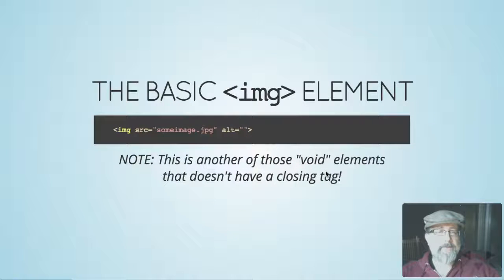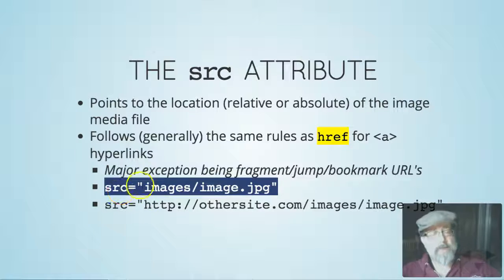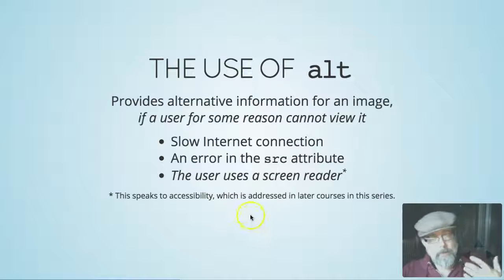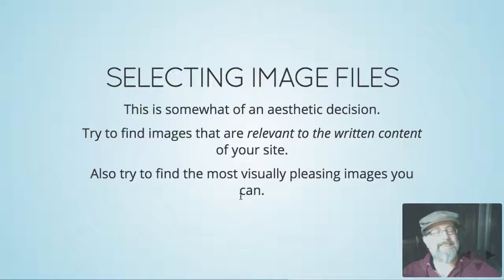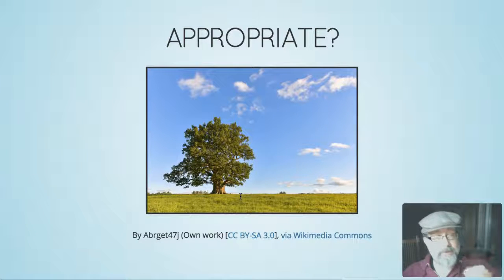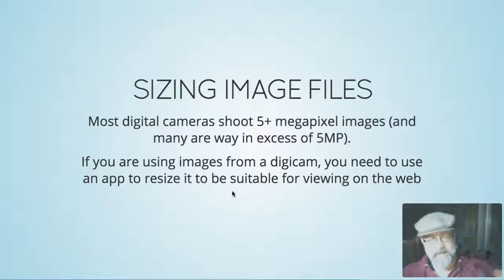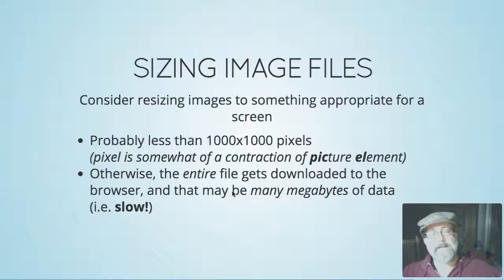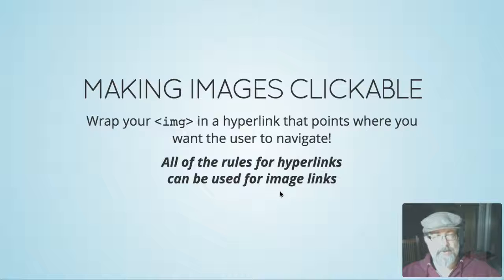Adding images to your HTML 5 website!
Randy talks about the class so far, then discusses the "img" element, its required attributes, and preparing images for inclusion on your website.